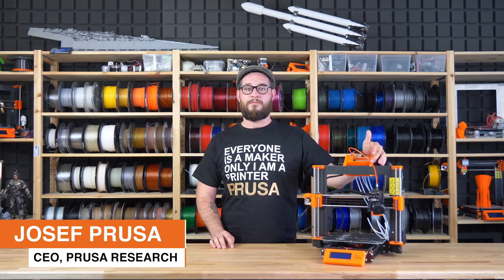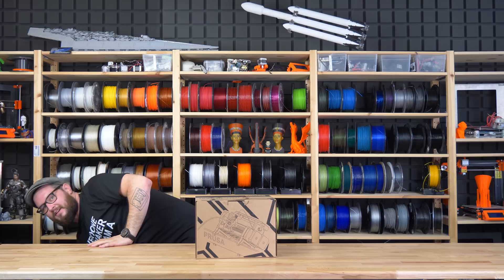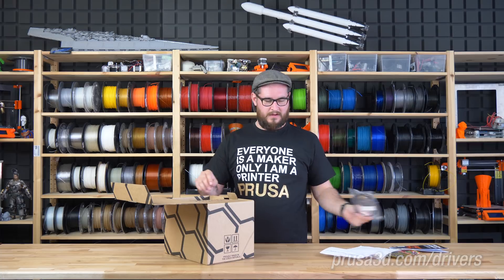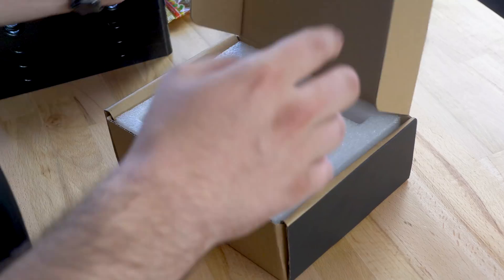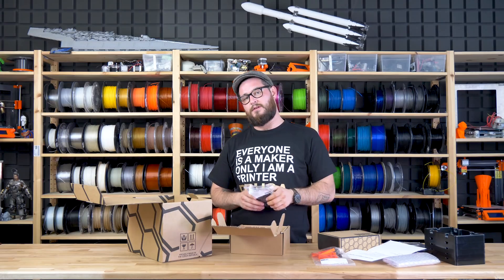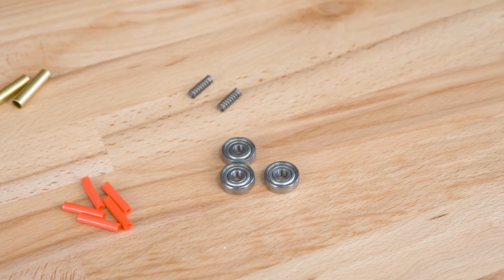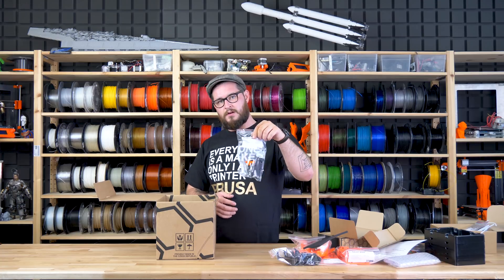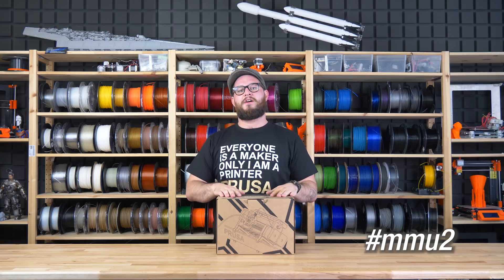Original Prusa i3 MMU 2.0 - Official Unboxing by Jo Prusa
Our unique Multi Material Upgrade 2.0 is finally out. So let's inspect what's inside the box.